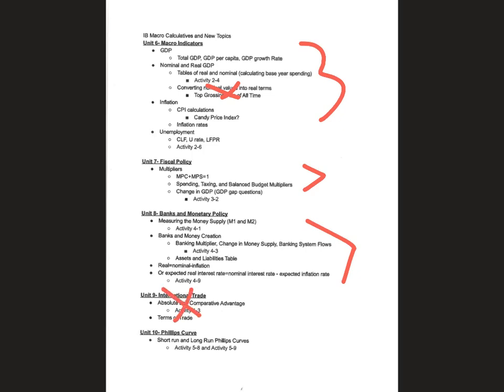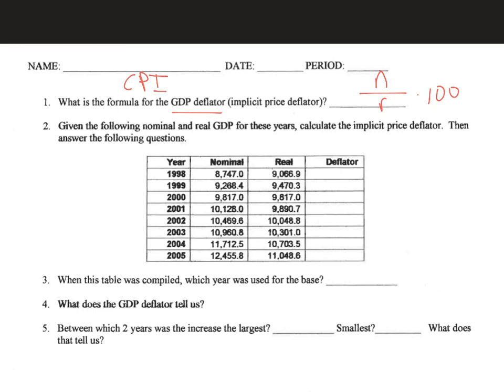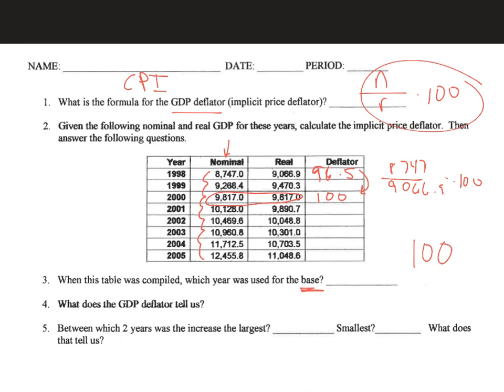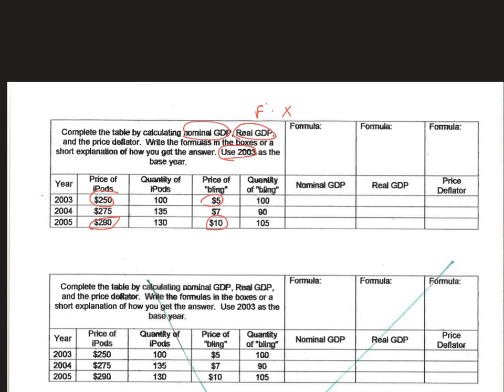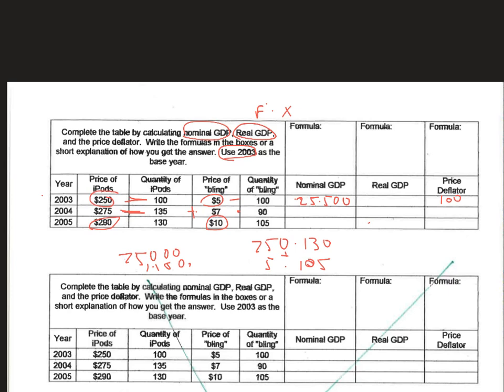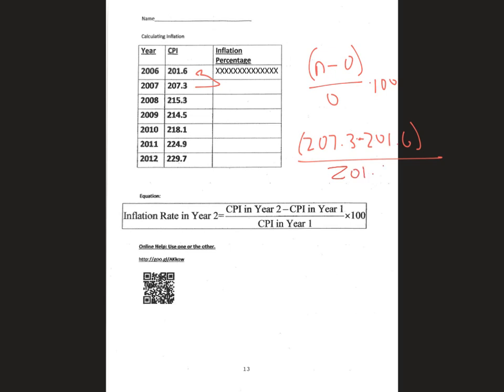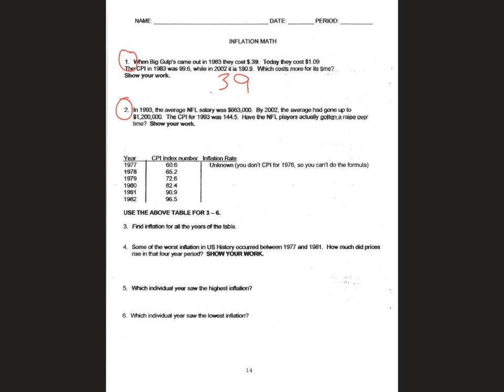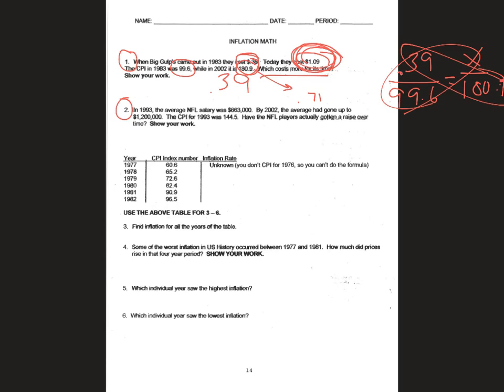Part 1 Macro Calculatives